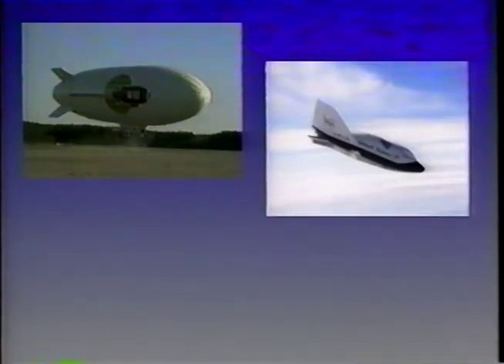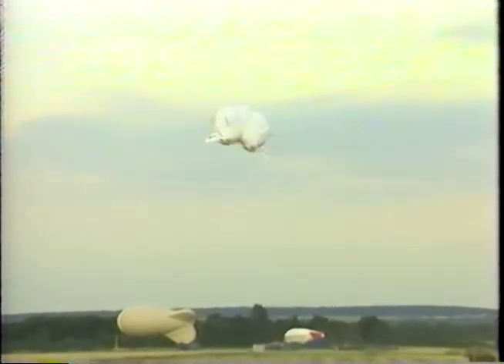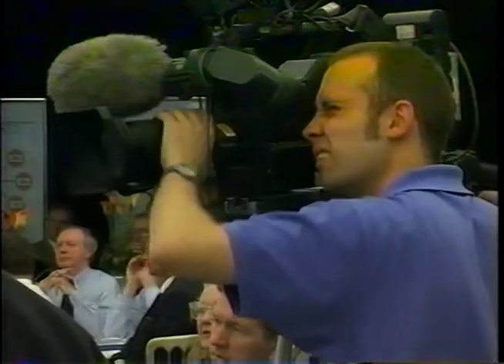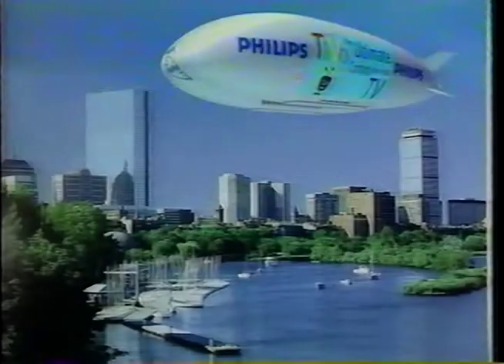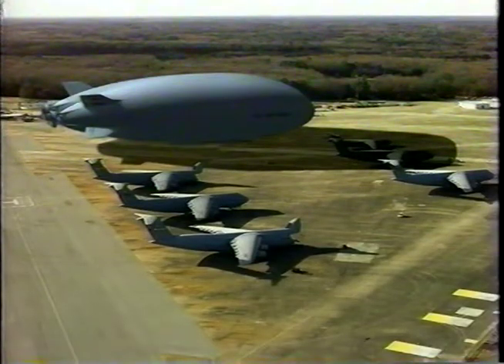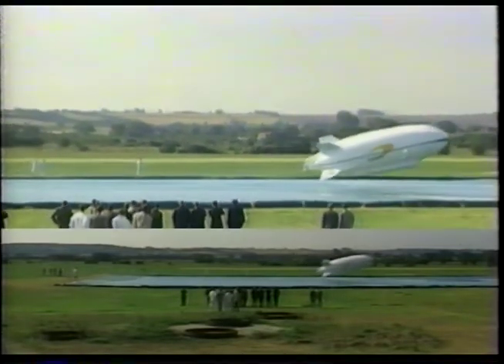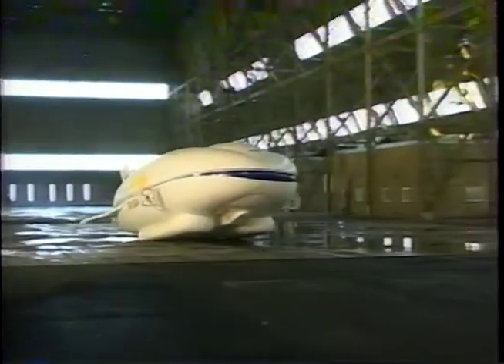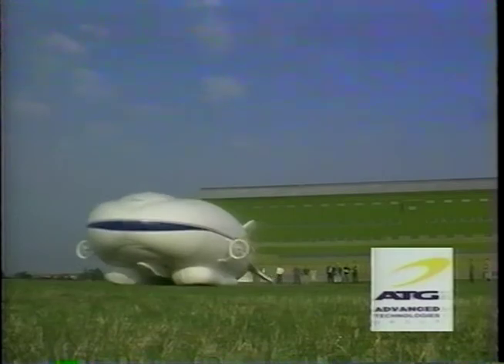Skycat Prototype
One of the earliest hybrid airship concepts, ATG’s Skycat was to be built at Cardington, famous home to the R100 and R101 rigid airships of 1930.  To demonstrate the hybrid concept and capabilities, ATG constructed a scale remote control prototype, dubbed “SkyKitten.” This promotional video, edited down from its original length, features SkyKitten under testing, and predicts the full sized Skycat, shown in mockup, would be built within a short time. US DoD representatives are present for one demo, which may have something to do with ATG’s successor company being chosen to build the US Army’s LEMV years later.